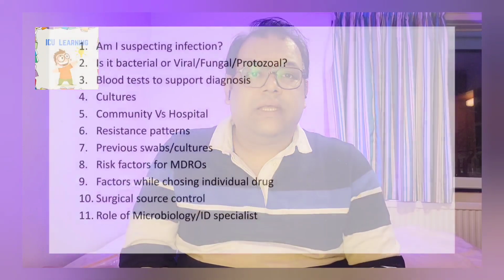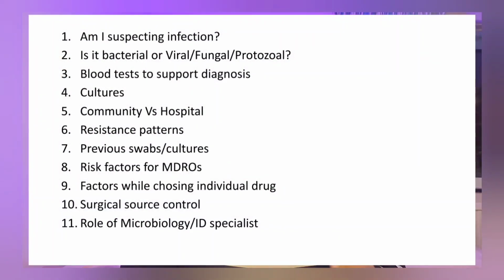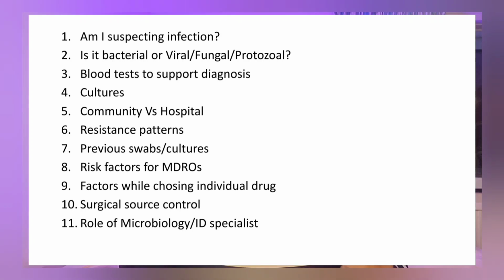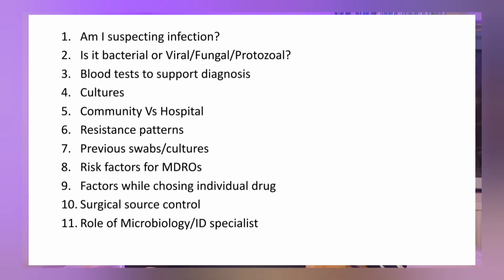How do I start antibiotics for ICU patients?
I have discussed the thought process behind selection of appropriate antibiotics for new ICU patients. I have also elaborated on factors that play role in antibiotic selection. Choosing the correct antibiotic is not only important for that particular patient, but also essential to limit drug resistance and would save a huge amount of money as well. I hope you find this video useful.